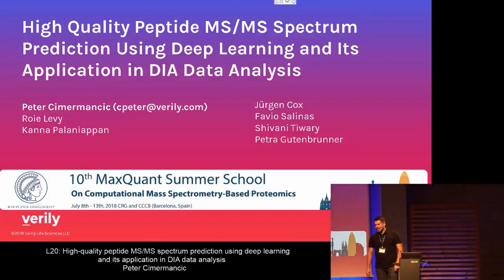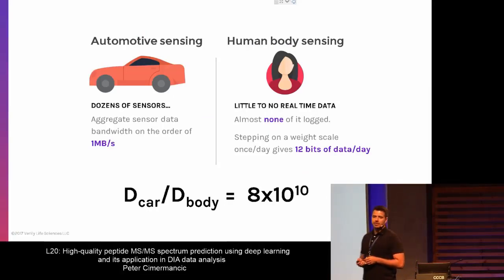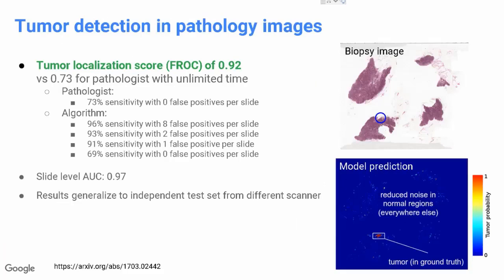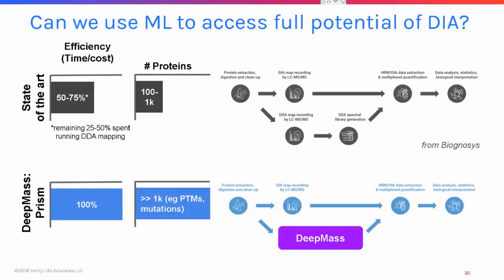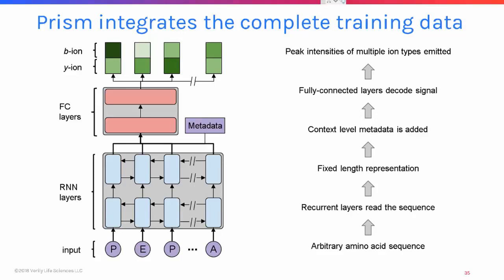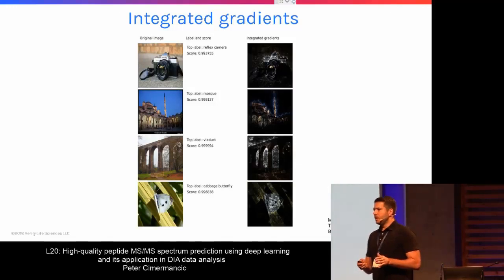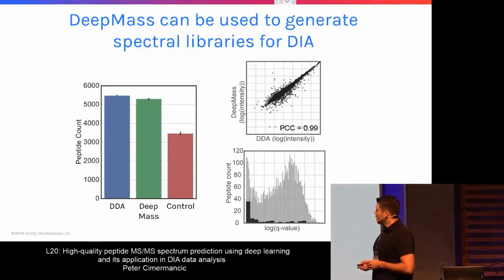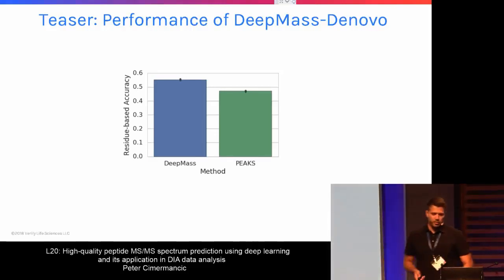MQSS 2018 | L20: Peptide MS/MS spectrum prediction using deep learning | Peter Cimermancic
Full Title: High-quality peptide MS/MS spectrum prediction using deep learning and its application in DIA data analysis